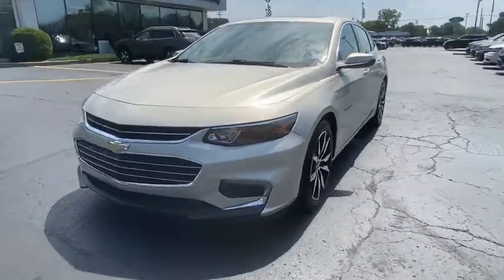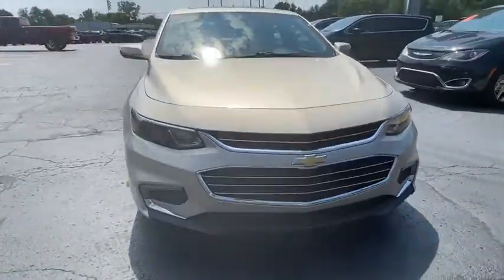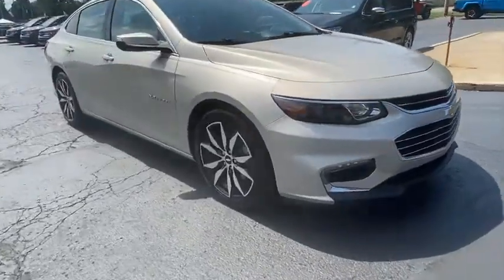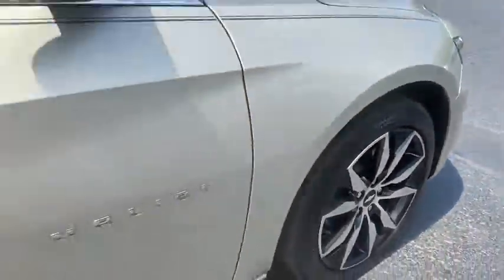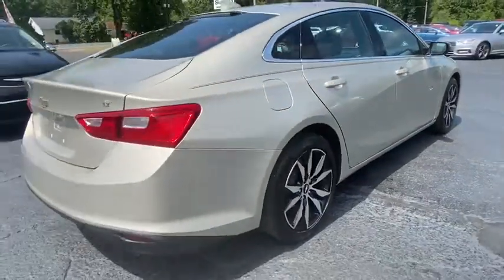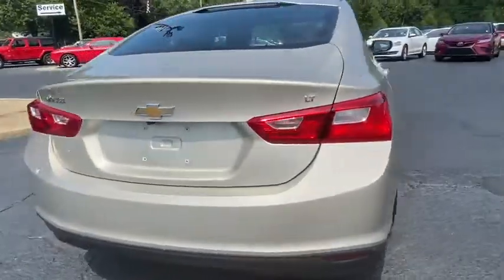2016 Chevrolet Malibu Vicksburg, Kalamazoo, Schoolcraft, Three Rivers, Paw Paw, MI S7095A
Used 2016 Chevrolet Malibu available in Vicksburg, Michigan at Vicksburg Chrysler. Servicing the Kalamazoo, Schoolcraft, Three Rivers, Paw Paw, MI area.

Vicksburg Chrysler
13475 Portage Rd